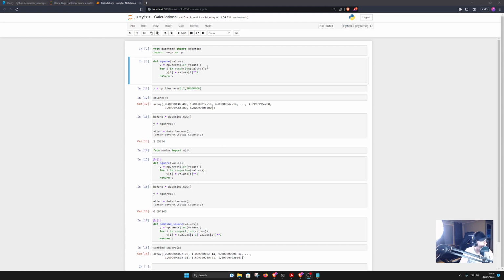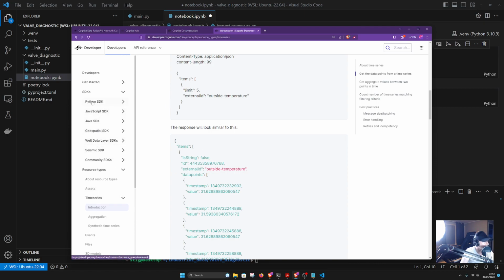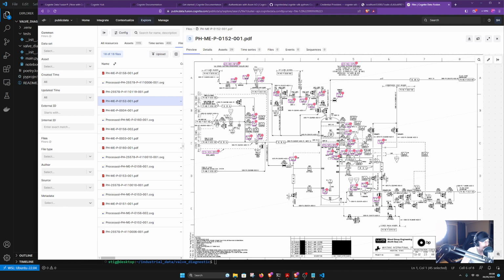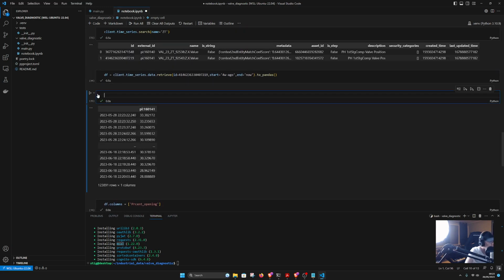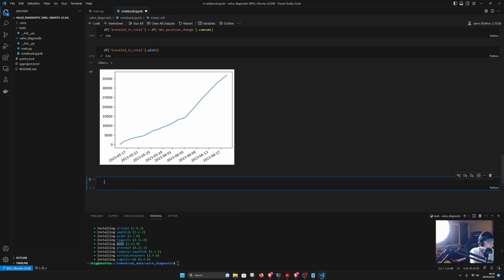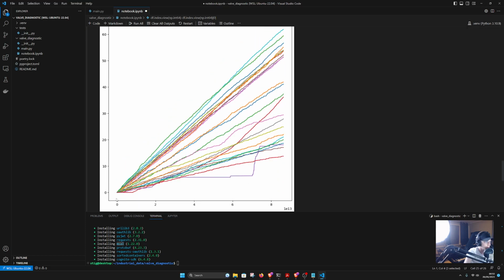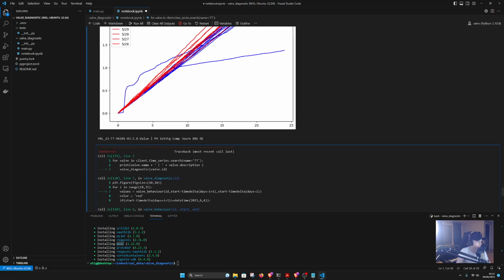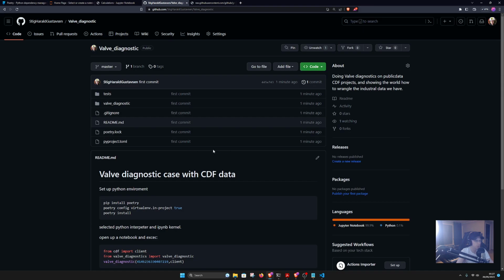050 Python Valve Diagnostic - industrial data with cognite data fusion CDF data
If i'm too slow set the playback speed to 1.5x ;)

Using the Open industrial data / 'publicdata' CDF project as a data source through using Cognite's python SDK to get timeseries, and wrangle the data into something useful.